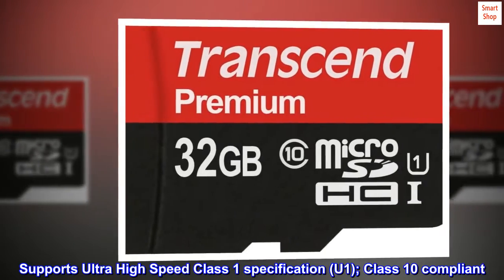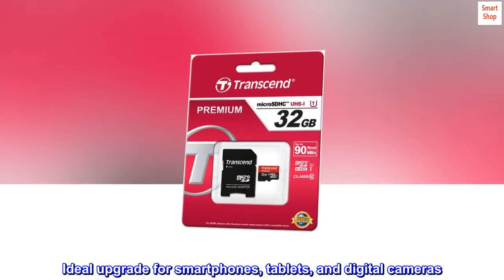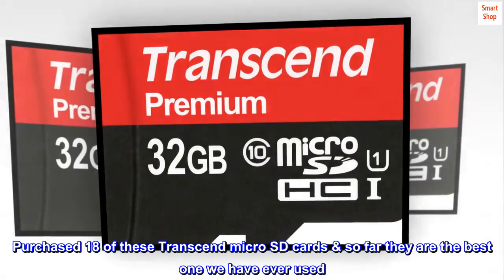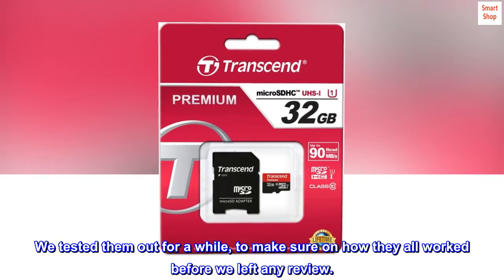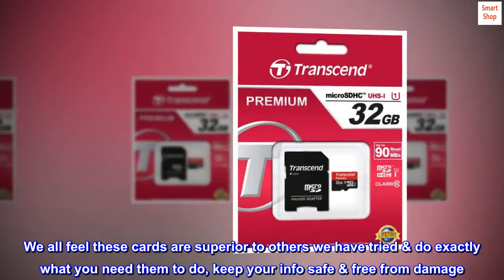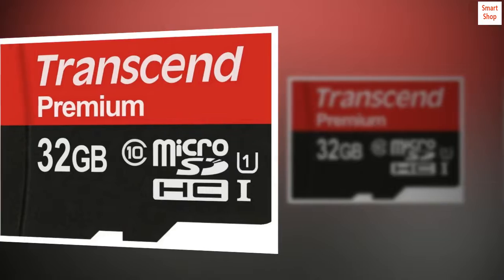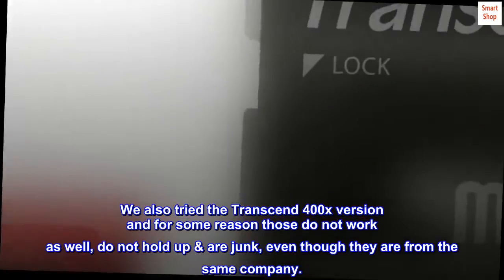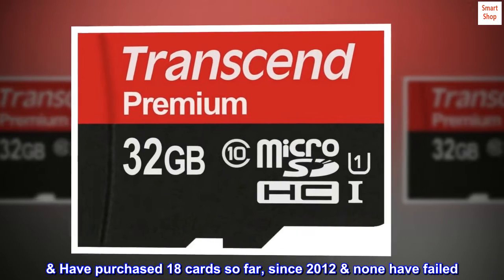Transcend 32GB microSDHC Class10 Uhs-1 Memory Card with Adapter 60 MB/S (TS32GUSDU1)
Supports Ultra High Speed Class 1 specification (U1); Class 10 compliant
Up to 45 MB/s
Smooth Full HD video recording performance
Ideal upgrade for smartphones, tablets, and digital cameras
Compatible with devices with microSD, microSDHC and microSDXC slot
Best SD cards we have ever used & the fastest as well
Purchased 18 of these Transcend micro SD cards & so far they are the best one we have ever used. They all work perfectly, without any problems with none of them failing, crashing or losing files. We tested them out for a while, to make sure on how they all worked before we left any review.

These cards were tested by 6 family members & two friends, we have 8 and gave the rest away as gifts. We all feel these cards are superior to others we have tried & do exactly what you need them to do, keep your info safe & free from damage. Plus they seem to be made really well and hopefully will last forever. Our first one was purchased in 2012 & is still working as well as it did brand new.

We use the 8 cards we have for files, photos, music & movie downloads. They are the fastest we have used, even compared to other brand name versions with the same specs. We also tried the Transcend 400x version and for some reason those do not work as well, do not hold up & are junk, even though they are from the same company.

Pros:
Holds files, photos, music & movie downloads without any issues
Fastest cards we have ever used in a protective & lightweight design
& Have purchased 18 cards so far, since 2012 & none have failed